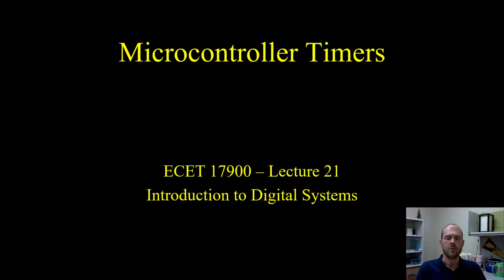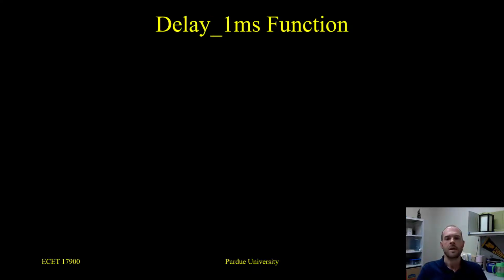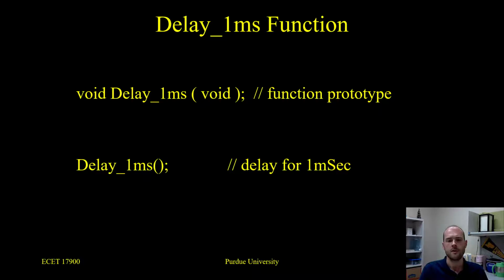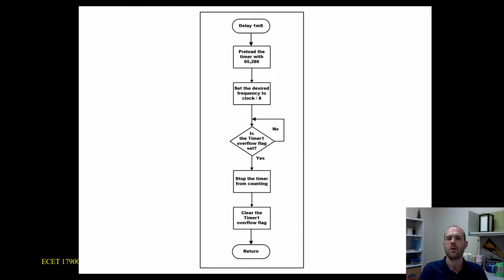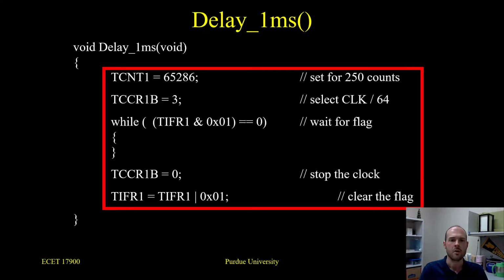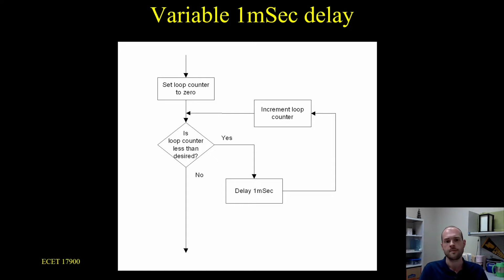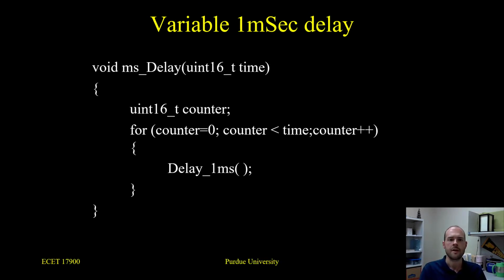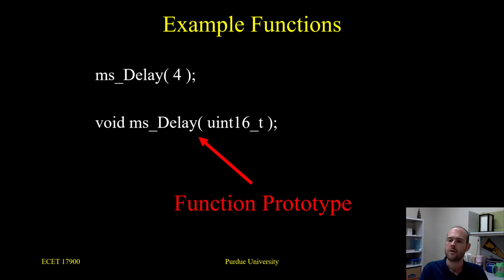Lecture 10b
Timer application